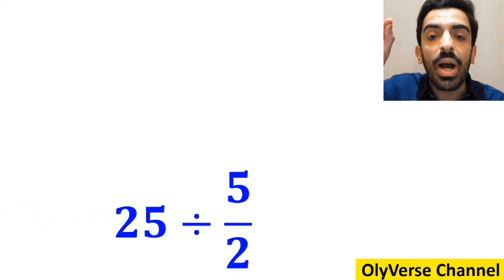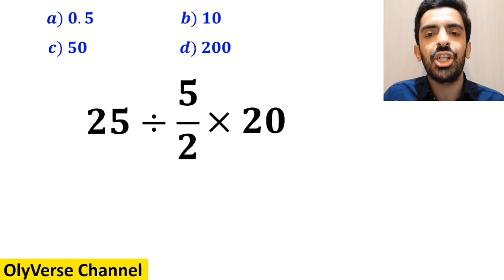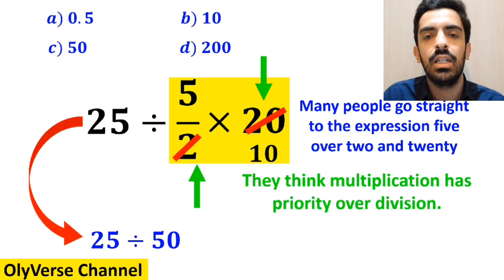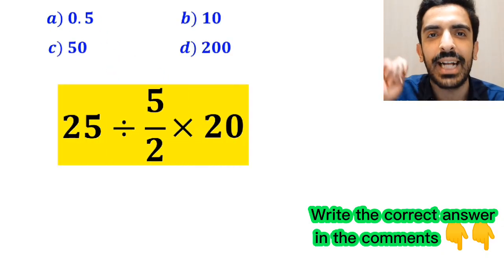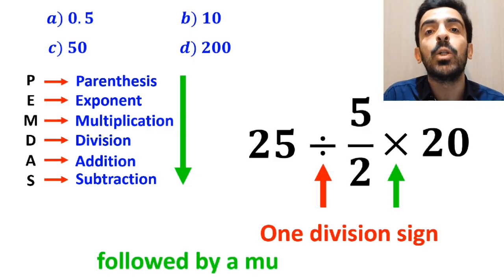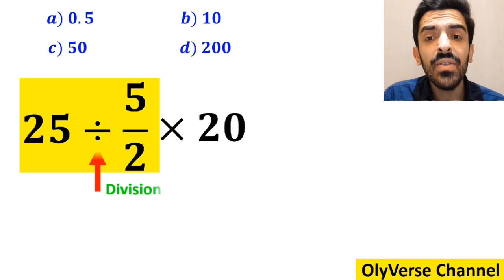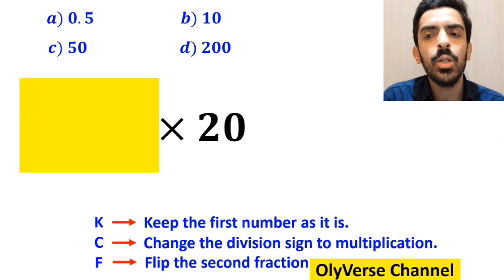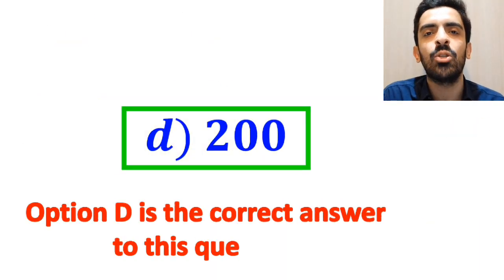99% of People Get This Easy Math Question WRONG! 🤯 Are You Smarter? 😎🧠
Think you’re a math genius? 🧠 Let’s find out!
This tricky PEMDAS question looks super easy at first glance — but 99% of people get it WRONG! 🤯
Can you solve it without making a single mistake?
Let’s go step by step and apply the correct order of operations (Parentheses, Exponents, Multiplication, Division, Addition, and Subtraction).

Watch carefully till the end and see if you can beat the challenge! 💪
Don’t forget to comment your answer below — and let’s see who gets it right! 👇